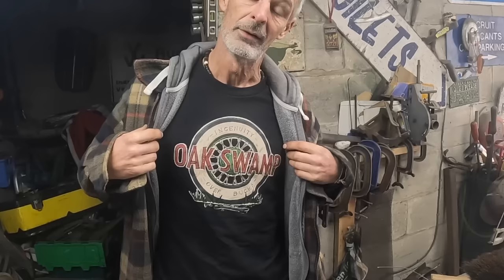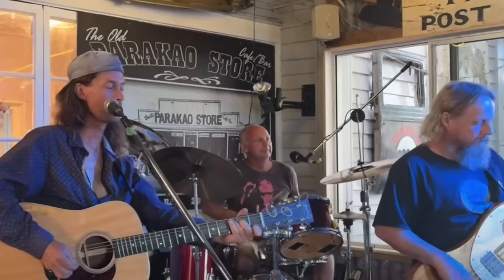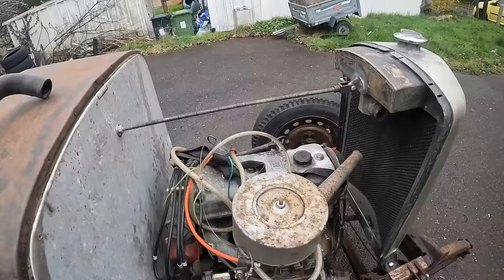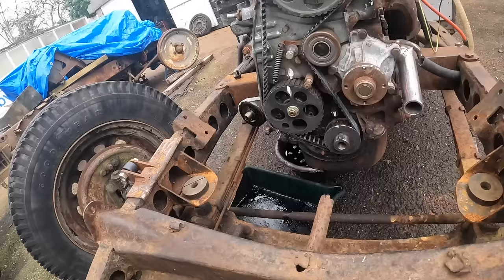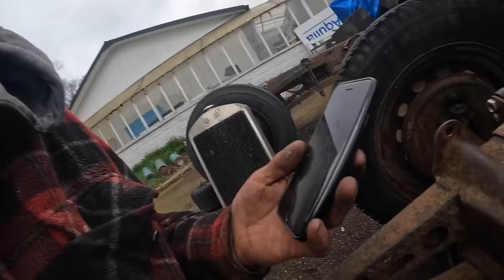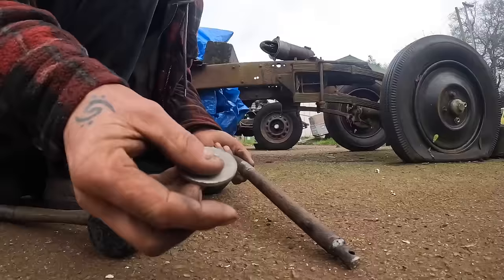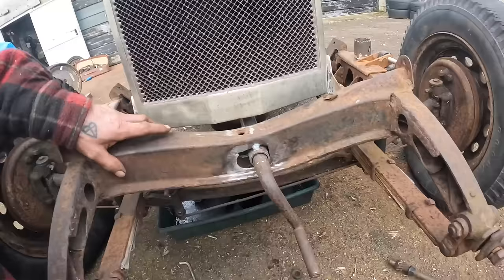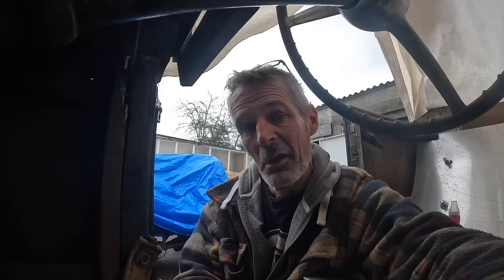'The Leaf' a ratty roadster, a prewar car build, part fifteen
welcome to part fifteen of 'the leaf'  a prewar car build

I want to build a 1930's super reliable daily driver, I have a 1936 Austin 12 rolling frame , a 1927 to 1933 Lea Francis roadster dicky body and radiator and for power a 1800 cc Isuzu petrol engine with a 5 speed gearbox..hopefully this will be a very straight forward build and with luck shouldn't take too long, I will be documenting what this costs as we go along but needless to say I will be using INGENUITY OVER BUCKS.

another short week as we are away for a few days and again miserable weather but I start on the engine , firstly plumbing the radiator then replacing the cambelt, i also make a crank start for sake of reliability and to be a little cool...
music from my good pal Mr Jim Hammond. jimhammondofficialmusic

if you did enjoy the video

massive thanks to everyone who donated or brought a t shirt last time ...im truly humbled.

i've set up a tip jar so if you wanna help buy me some grinding disc or something, it would be much appreciated and will help me keep the channel going. you will find the 'tip jar ' icon  on my home page above
thanks if you take part in that... and thanks all who already did.